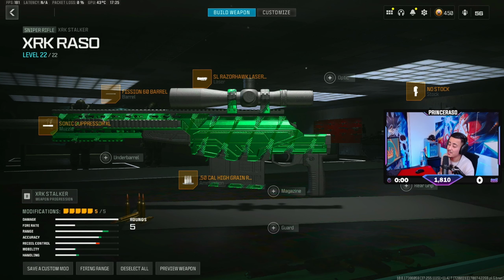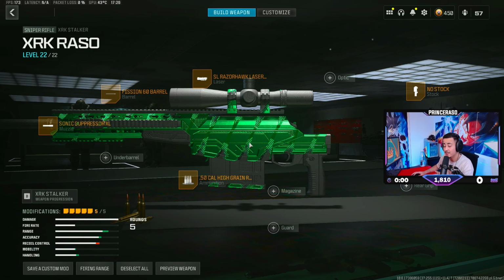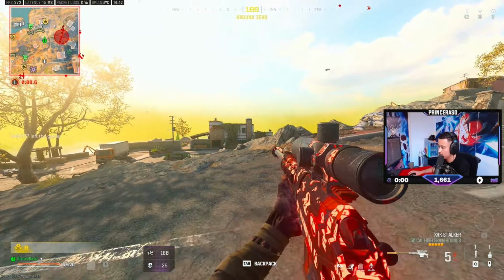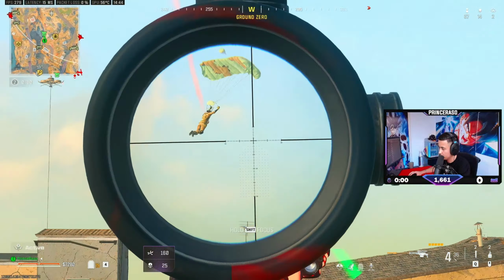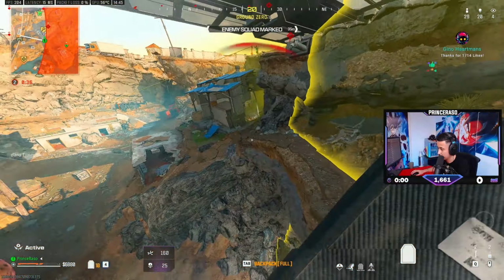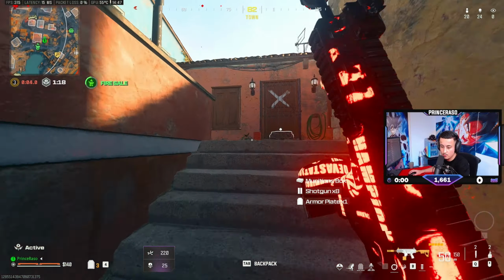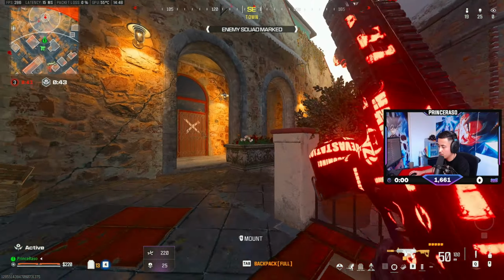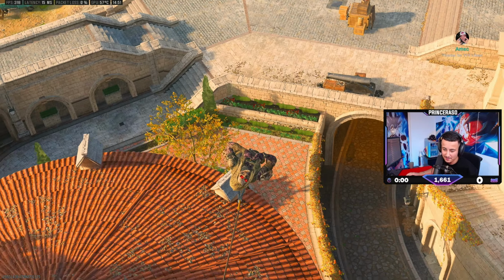This *ONE SHOT* XRK STALKER is Broken in Warzone 3 😍